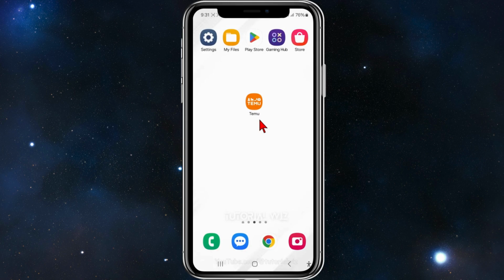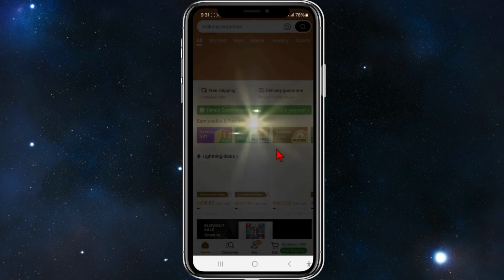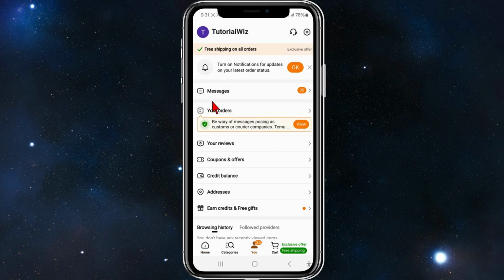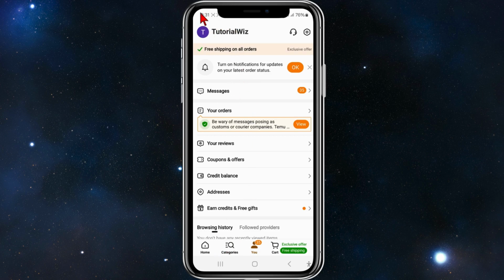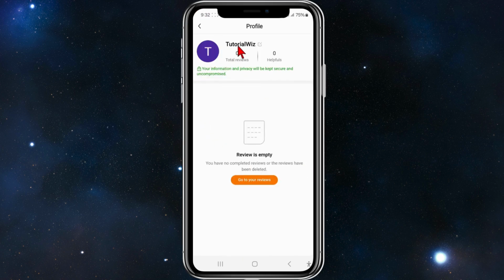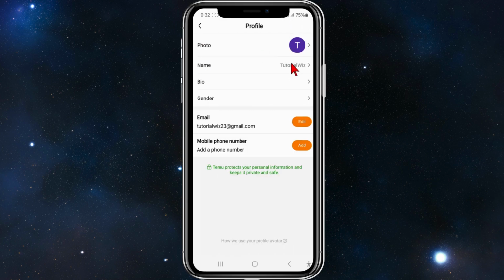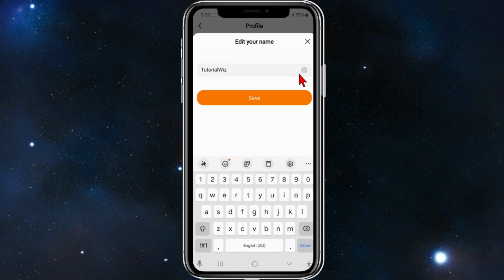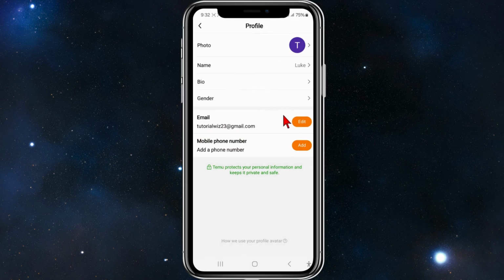How To Change Name on Temu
Personalize your Temu profile with our quick guide on changing your name! Follow simple step-by-step instructions to update your name seamlessly, ensuring your account reflects your preferred identity. Join us as we navigate the Temu app together, empowering you to make your profile truly yours

00:00 Intro
00:13 How To Change Name on Temu
01:03 Outro